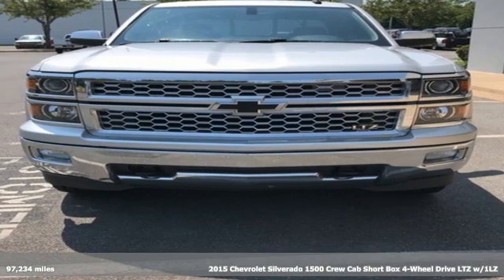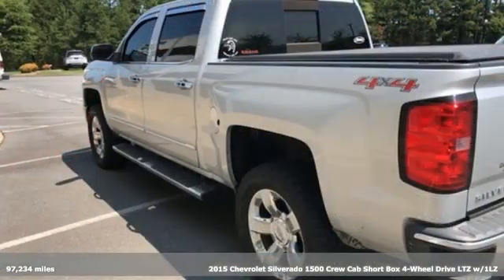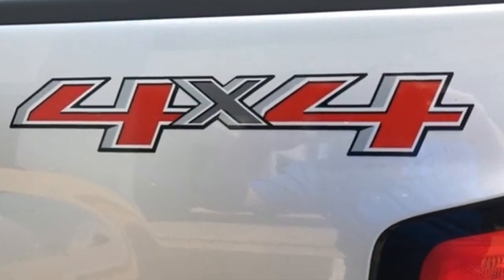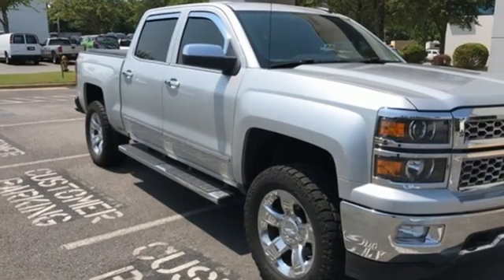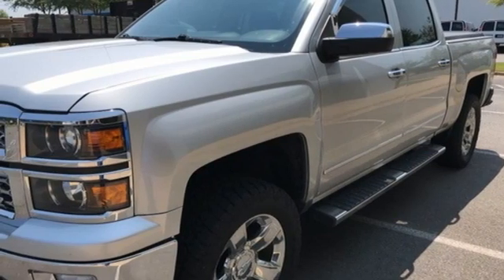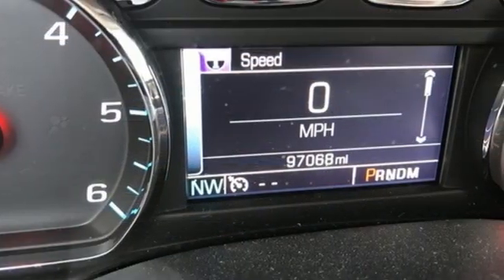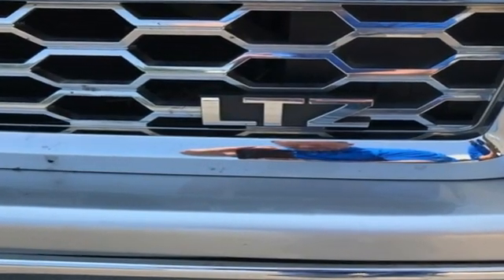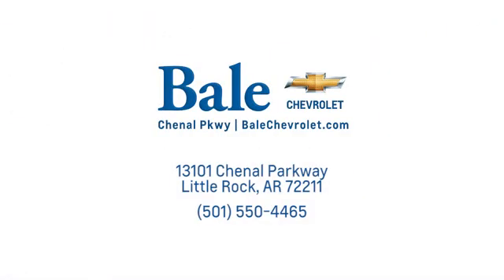Used 2015 Chevrolet Silverado 1500 Little Rock Bryant, AR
Year: 2015
Make: Chevrolet
Model: Silverado 1500
Trim: LTZ
Engine: EcoTec3 6.2L V8
Transmission: 8-Speed Automatic with Overdrive
Color: Silver
Interior: Dark Ash With Jet Black Interior Accents
Mileage: 97234
Stock #: FG499295
VIN: 3GCUKSEJ9FG499295
Bale Chevrolet is proud to offer this hard-working 2015 Chevrolet Silverado 1500 LTZ in Silver Ice Metallic Beautifully equipped with Preferred Equipment Group 1LZ (110-Volt AC Power Outlet, 150 Amp Alternator, 4.2" Diagonal Color Display Driver Info Center, 6 Speaker Audio System, Auto-Dimming Inside Rear-View Mirror, Auxiliary External Transmission Oil Cooler, BluetoothA® For Phone, Chrome Bodyside Moldings, Chrome Cap Power-Adjustable Heated Outside Mirrors, Chrome Door Handles, Chrome Grille w/Chrome Surround, Chrome Mirror Caps, Color-Keyed Carpeting w/Rubberized Vinyl Floor Mats, Deep-Tinted Glass, Driver & Front Passenger Illuminated Vanity Mirrors, Dual-Zone Automatic Climate Control, Electric Rear-Window Defogger, EZ Lift & Lower Tailgate, Front Chrome Bumper, Front Halogen Fog Lamps, Heavy-Duty Rear Locking Differential, Leather Wrapped Steering Wheel w/Cruise Controls, Manual Tilt/Telescoping Steering Column, OnStar 6 Months Directions & Connections Plan, OnStar w/4G LTE, Power Sliding Rear Window, Power Windows w/Driver Express Up, Rear 60/40 Folding Bench Seat (Folds Up), Rear Chrome Bumper, Rear Vision Camera w/Dynamic Guide Lines, Rear Wheelhouse Liners, Remote Keyless Entry, Remote Vehicle Starter System, Single Slot CD/MP3 Player, Steering Wheel Audio Controls, Theft Deterrent System (Unauthorized Entry), and Universal Home Remote), Trailering Equipment, 8-Speed Automatic with Overdrive, 4WD, Dark Ash With Jet Black Interior Accents Leather, 3.08 Rear Axle Ratio, 3.23 Rear Axle Ratio, 40/20/40 Front Split Bench Seat, 4-Wheel Disc Brakes, 6 Speakers, 6-Speaker Audio System, ABS brakes, Active Noise Cancellation, Air Conditioning, Alloy wheels, AM/FM radio: SiriusXM, Auto-dimming door mirrors, Auto-dimming Rear-View mirror, Automatic temperature control, Bodyside moldings, Brake assist, Bumpers: chrome, CD player, Compass, Cruise Control, Delay-off headlights, Driver door bin, Driver vanity mirror, Dual front impact airbags, Dual front side impact airbags, Electronic Stability Control, Emergency communication system, Exterior Parking Camera Rear, Front & Rear Black Bow-Tie Emblems (LPO), Front anti-roll bar, Front Center Armrest w/Storage, Front dual zone A/C, Front fog lights, Front reading lights, Front wheel independent suspension, Fully automatic headlights, Garage door transmitter, Heated door mirrors, Heated Driver & Front Passenger Seats, Heated front seats, Heavy Duty Suspension, Illuminated entry, Integrated Trailer Brake Controller, Leather Appointed Seat Trim, Low tire pressure warning, Memory seat, MP3 decoder, Occupant sensing airbag, Outside temperature display, Overhead airbag, Overhead console, Panic alarm, Passenger door bin, Passenger vanity mirror, Power door mirrors, Power driver seat, Power passenger seat, Power steering, Power windows, Premium audio system: Chevrolet MyLink, Radio data system, Radio: AM/FM 8" Diagonal Color Touch Screen, Rear reading lights, Rear seat center armrest, Rear step bumper, Rear window defroster, Remote keyless entry, Security system, SiriusXM Satellite Radio, Speed-sensing steering, Split folding rear seat, Steering wheel mounted audio controls, Tachometer, Telescoping steering wheel, Tilt steering wheel, Traction control, Trip computer, Turn signal indicator mirrors, Variably intermittent wipers, Voltmeter, and Wheels: 18" x 8.5" Bright-Machined Aluminum!

Bale Chevrolet
Address:
13101 Chenal